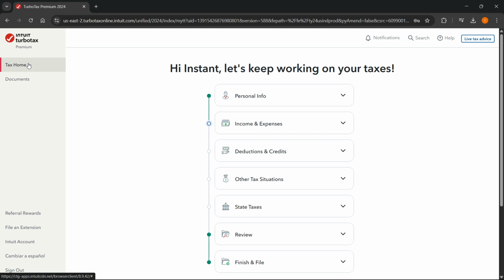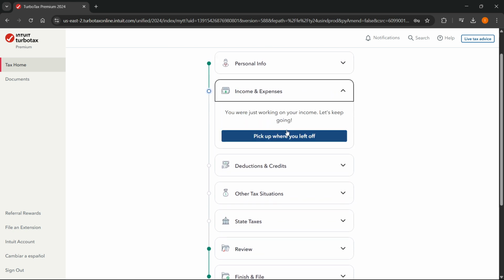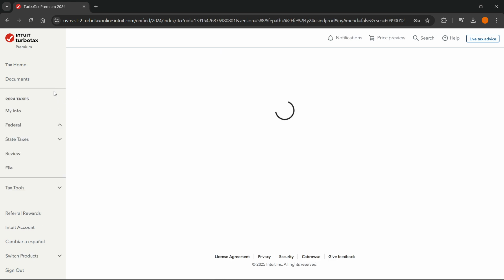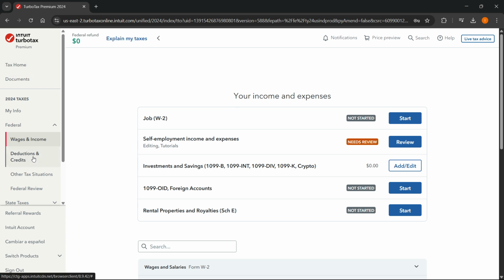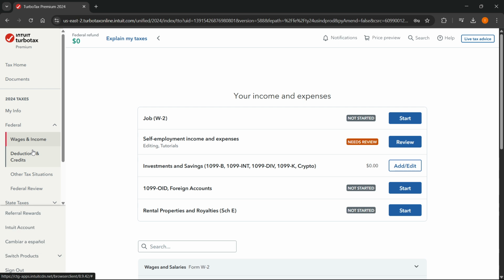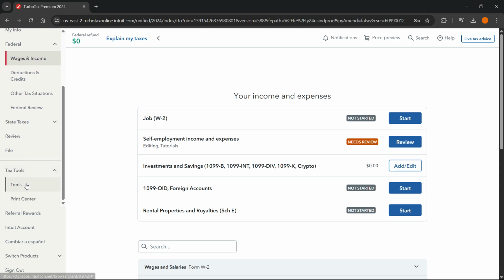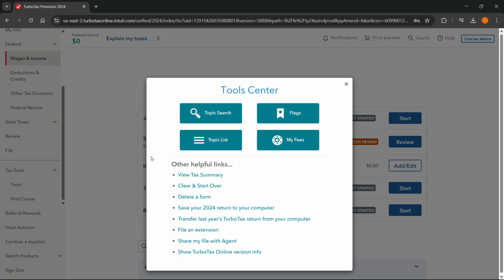How To SAVE A .tax FILE From TurboTax Online (QUICK & EASY) 2026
In this video, I'll show you how to save a .tax file from TurboTax Online. This is a full guide on how to quickly and easily download your tax data file from TurboTax in 2026.

In case you've been trying to back up your TurboTax return as a .tax file, this is the video you need to see!